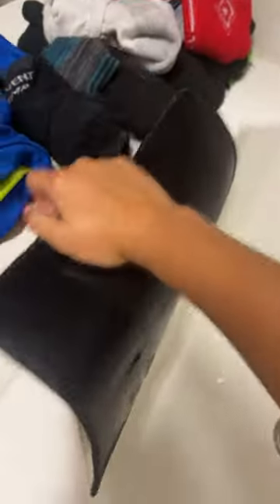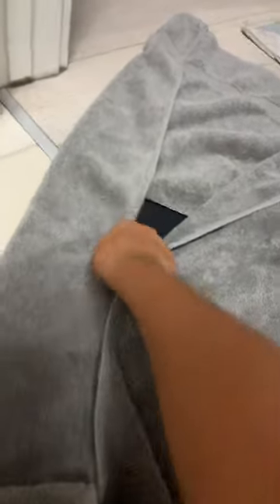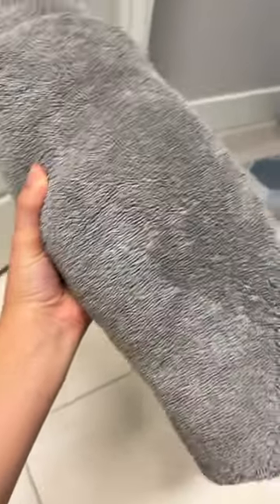CLEAN YOUR MOUSE PAD